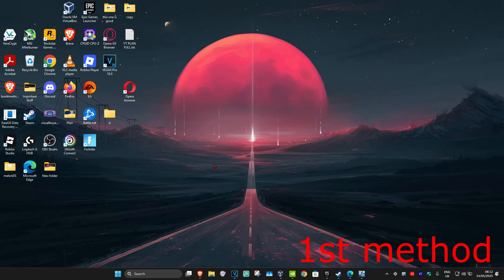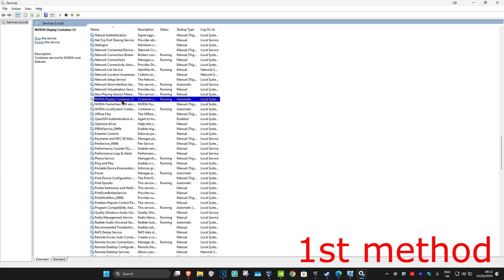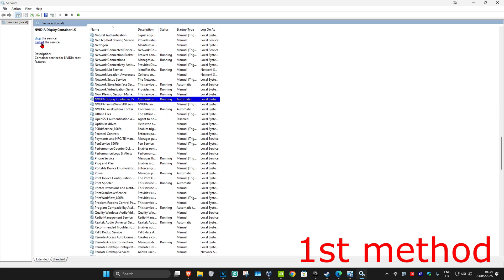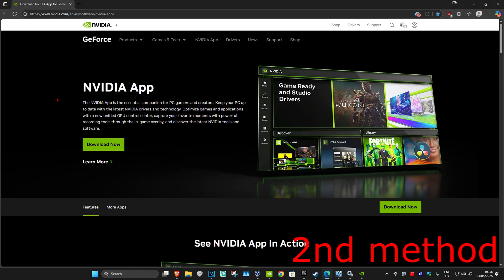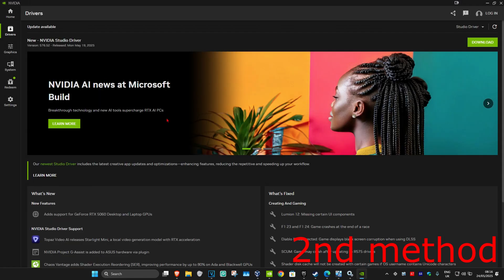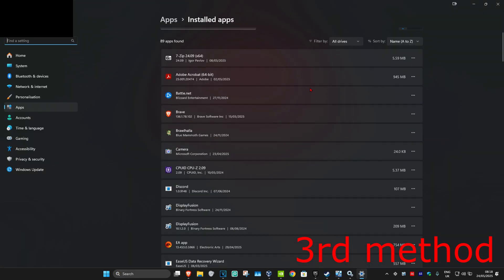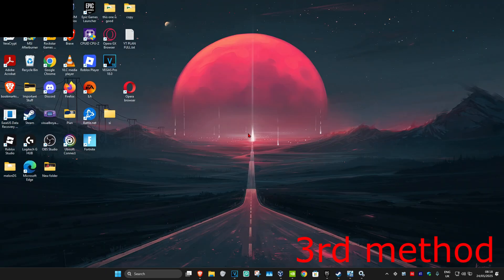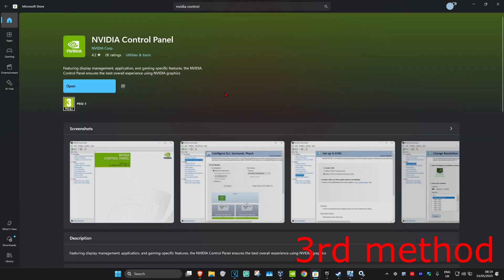How To Fix NVIDIA Control Panel Not Opening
In this tutorial, I’ll guide you through the steps to fix the NVIDIA Control Panel not opening issue. This common problem can occur due to driver conflicts, missing services, or system errors.

Issues addressed in this tutorial:

NVIDIA Control Panel not opening
Fixing NVIDIA driver issues
Resolving NVIDIA services not running
Troubleshooting display settings problems